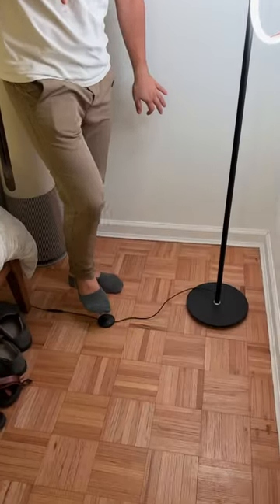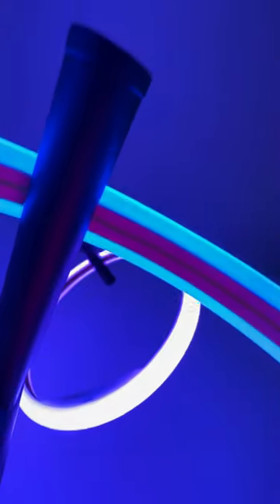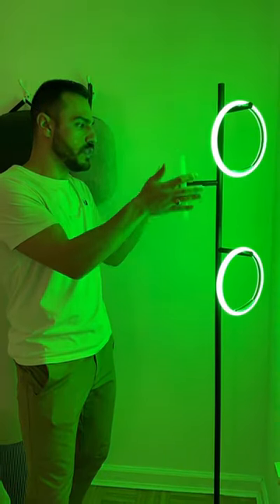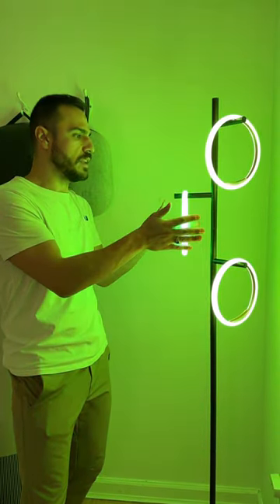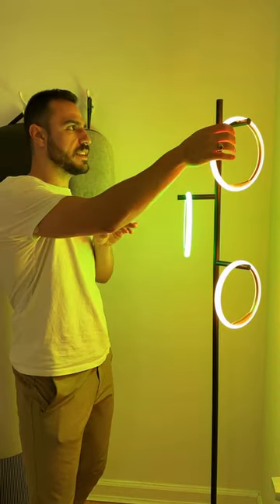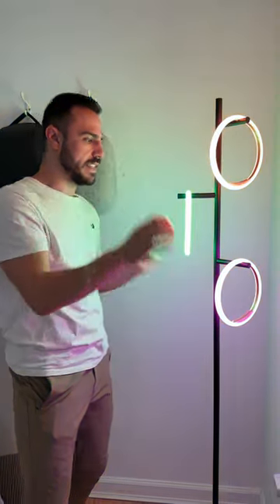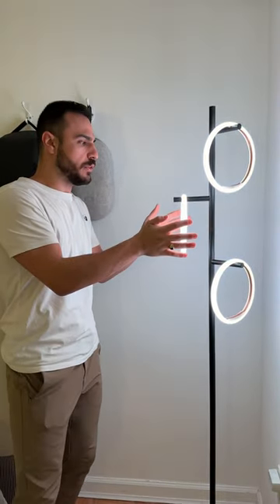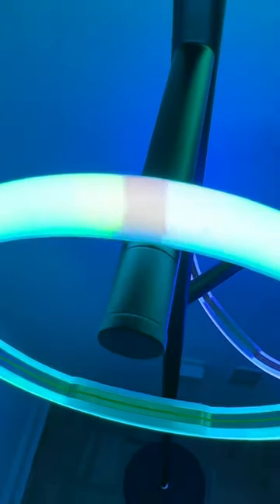This RGB floor lamp changes colors 💡